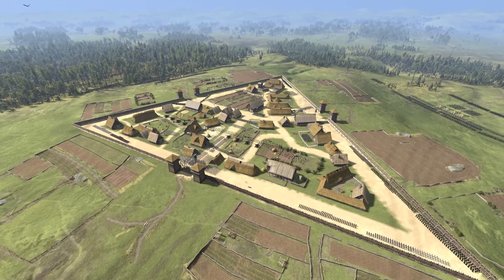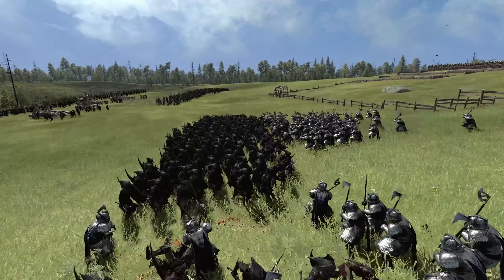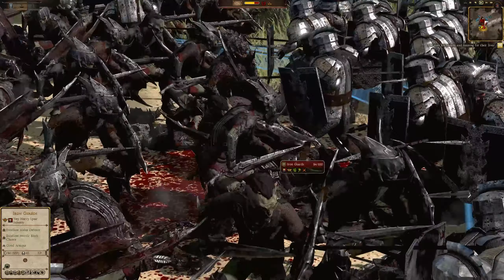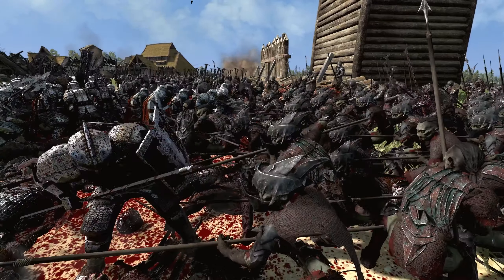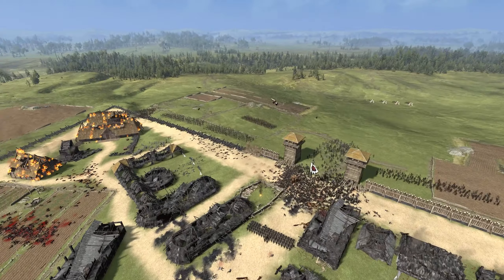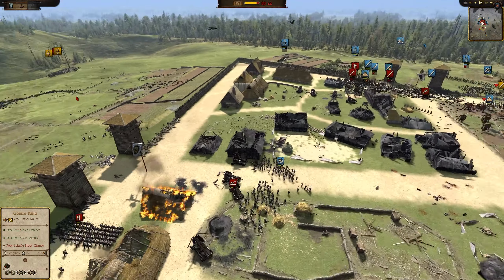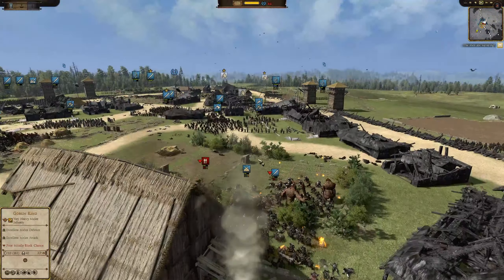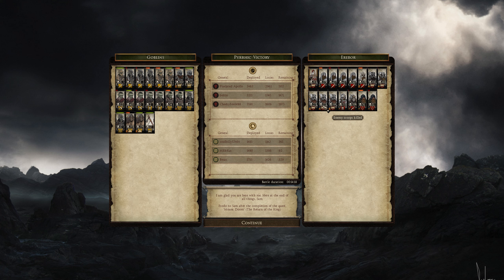Goblins SURROUND Dwarven FORT - Lord of the Rings SIEGE